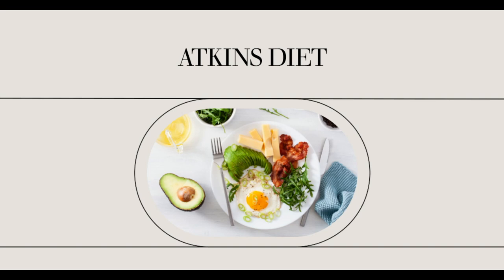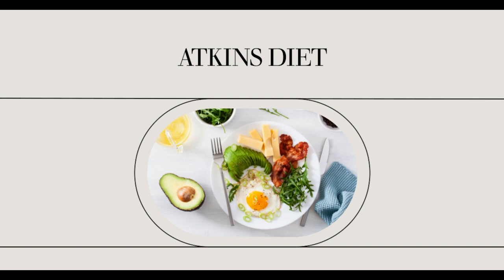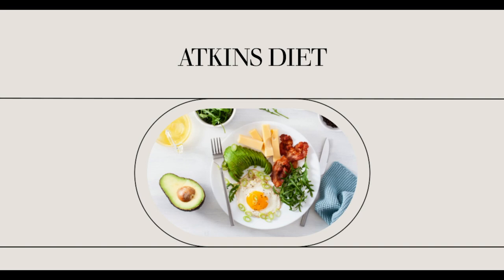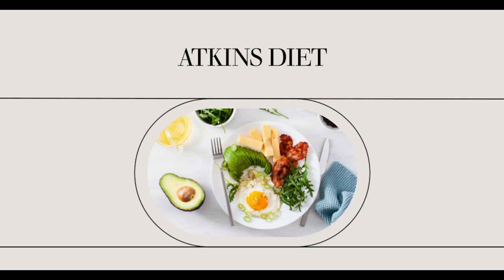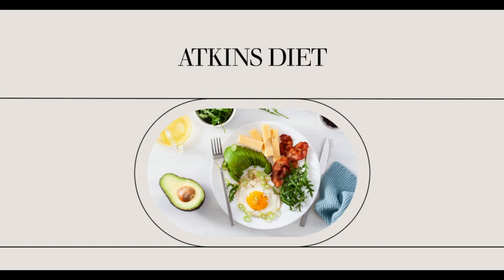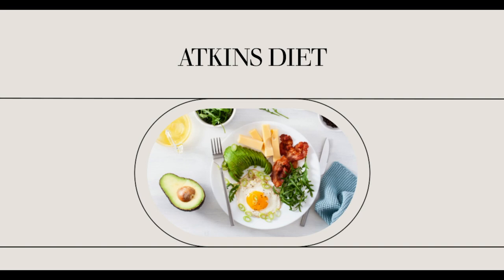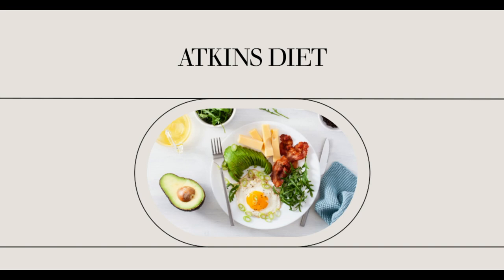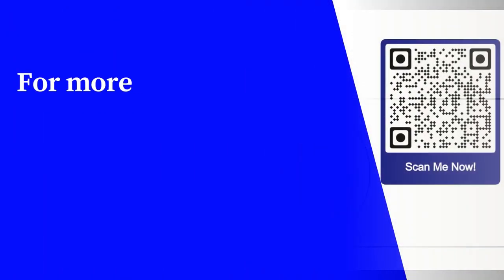Atkins and Appetite Suppression